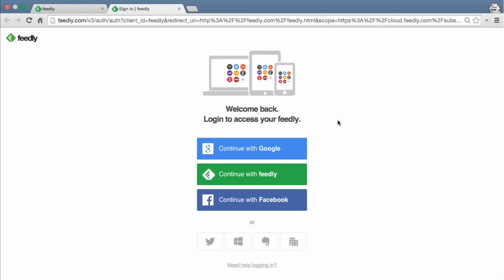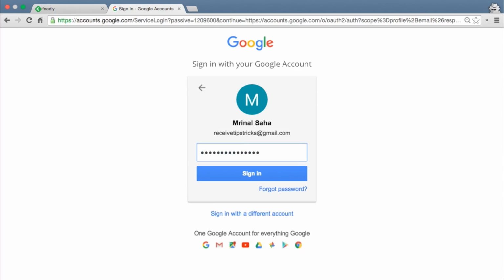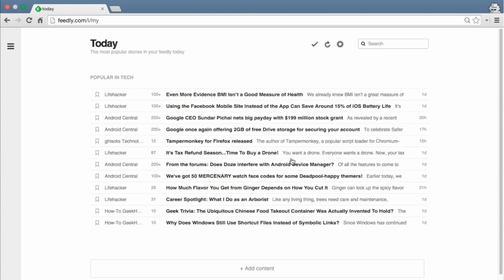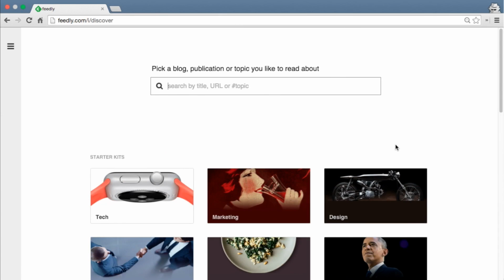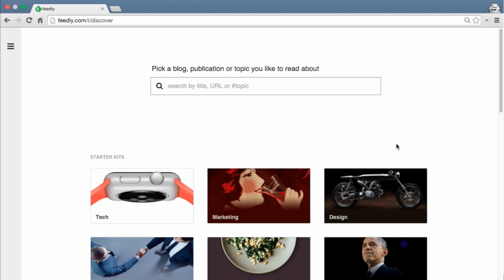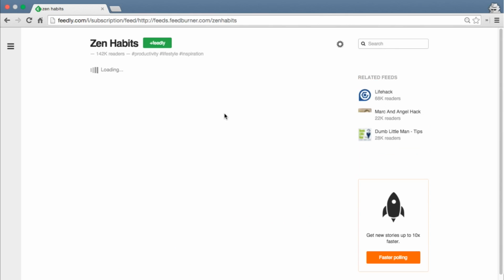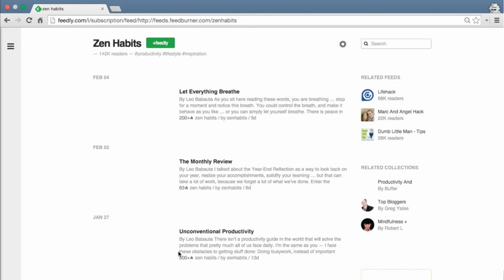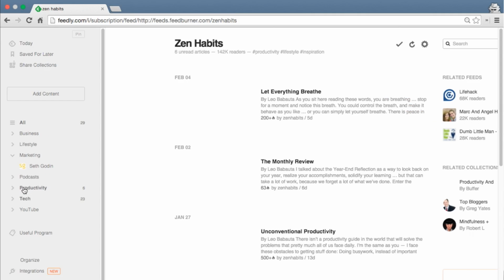Productivity Tuesday Ep#1 Feedly RSS Reader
This video explains how to get started with Feedly -- a popular RSS reader app.

[Video content]

What is an RSS reader
How to get started with Feedly on web
How to use Feedly on Android and iOS

[Useful Links]

[Where does it out perform]

#1 Cross-platform, available on Web | Android | iOS
#2 Clean interface for reading, unlike Flipboard which is fancy.
#3 Browser plugin for saving rss feed directly from web page
#4 Integrate with popular service like IFTTT, Pocket, Evernote
#5 Support podcast, YouTube subscription as well as twitter feeds
#6 Keyboard shortcuts for the web

[Where does it lack]

#1 Search within the feeds is premium, other similar service have this in their free version.
#2 No local caching or offline mode

[Conclusion]

I personally find the Android little buggy as compared to its iOS counterpart. Though you can use the Feedly alternative like InoReader. But if you look at the overall performance, Feedly is the clear winner.

[My favorite personal development blogs]

[Resouces]